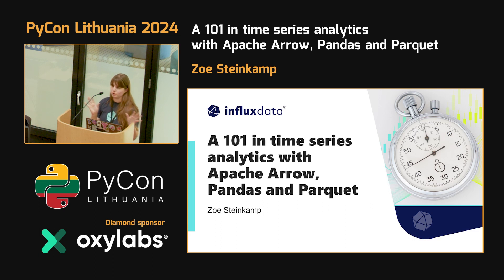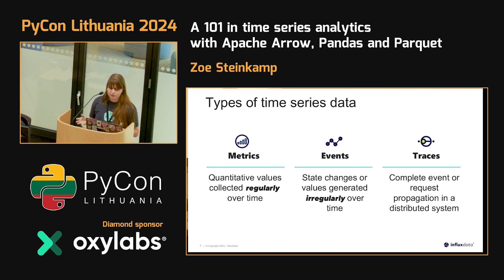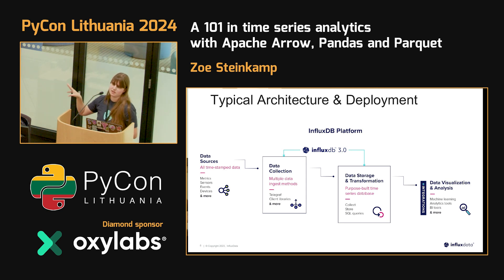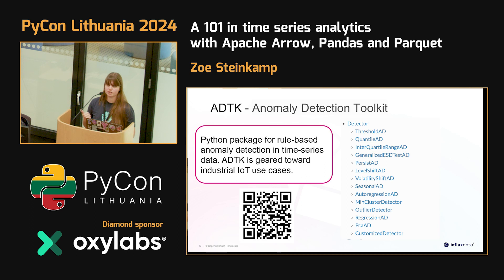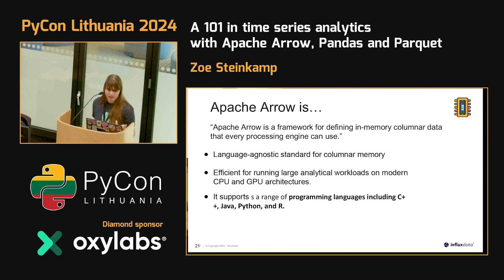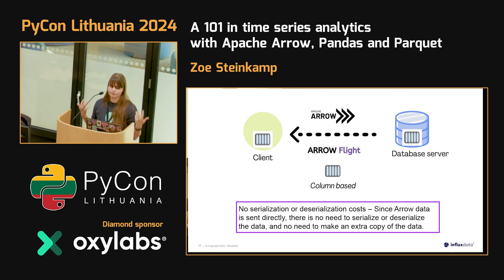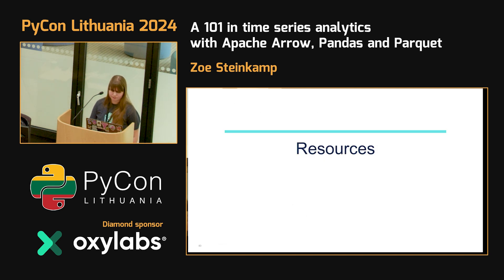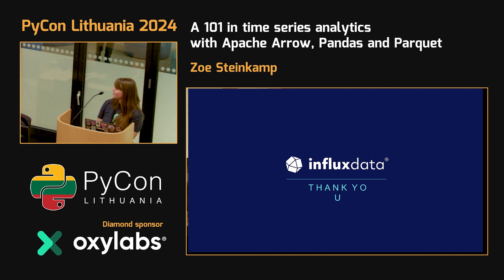Zoe Steinkamp - A 101 in time series analytics with Apache Arrow, Pandas and Parquet